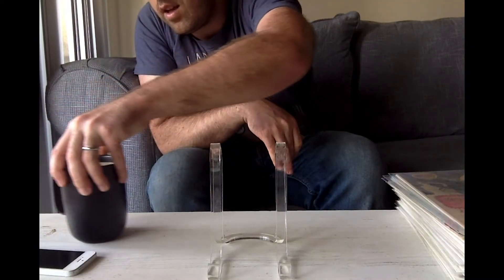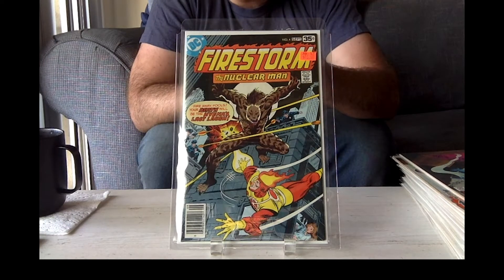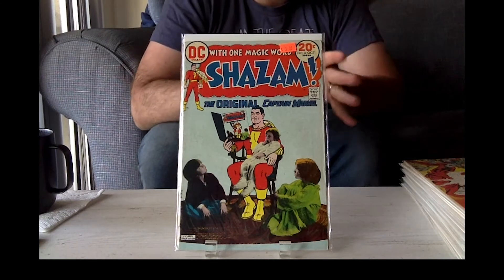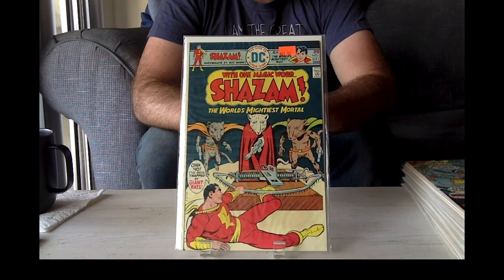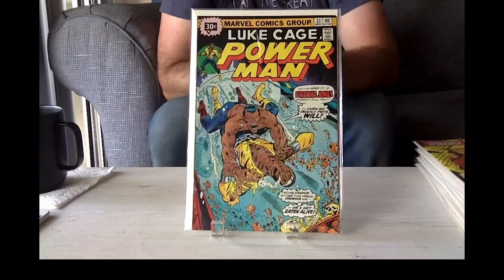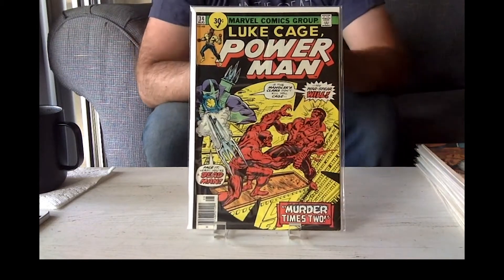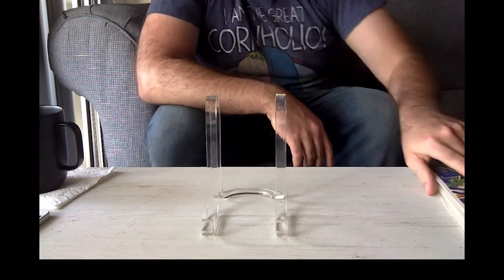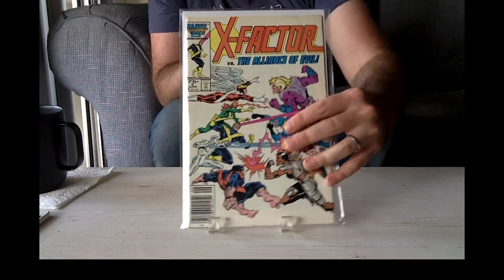SOUTHERN CALIFORNIA COMICS AND THE OTHER BEAST AMAZING COLLECTIBLES HAUL ON NEW COMIC BOOK DAY!!!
the purge trap remix the purge announcement remix the purge announcement election year purge the purge theme song remix the annual purge may god be with you all remix may god be with you all remix maniacs theme song remix trap remixes of popular songs 2020
trap remix 2020 trap remix bass boosted halloween trap music 2020